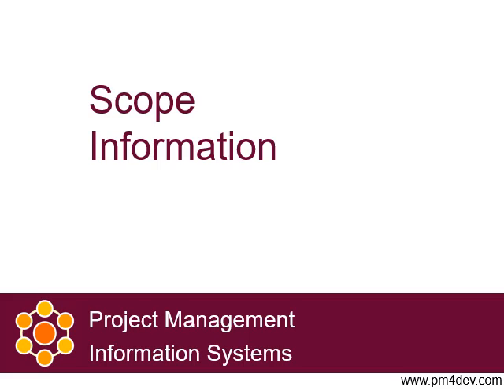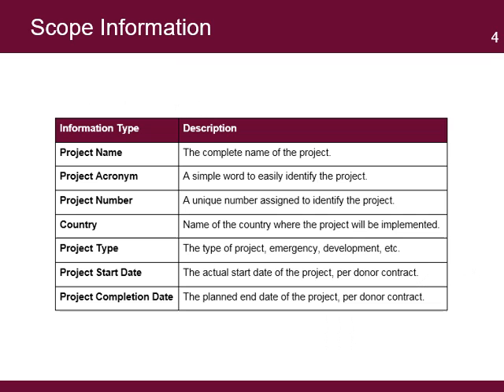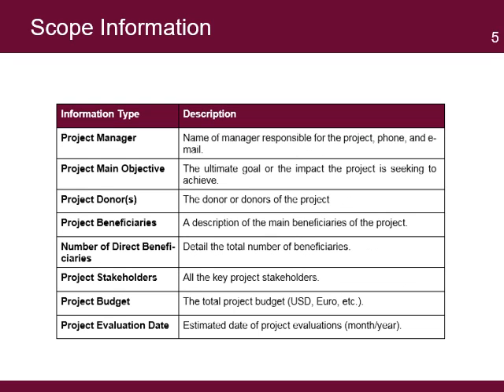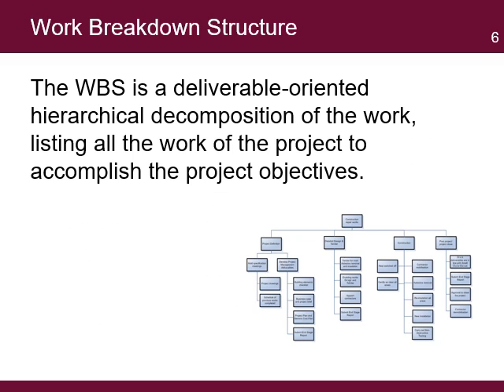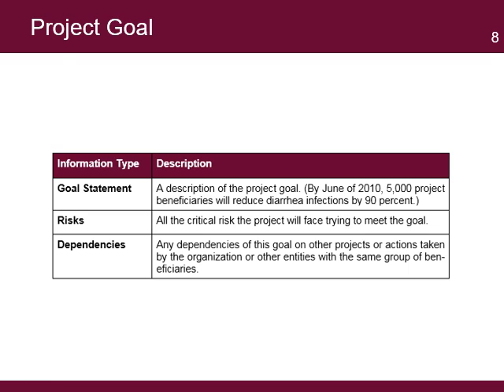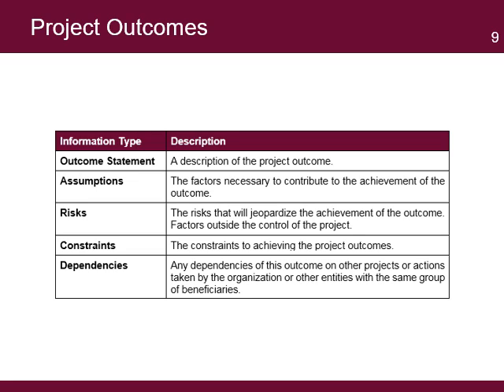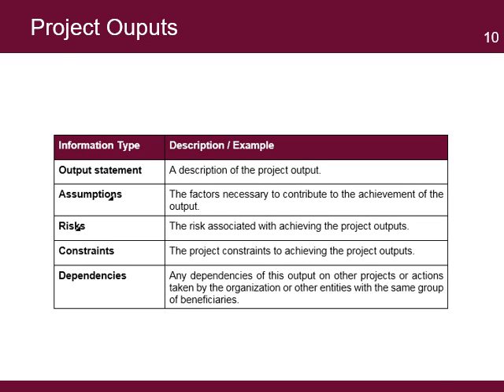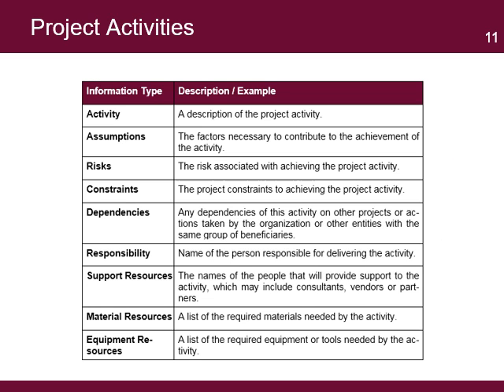PMIS 3-2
Scope Component